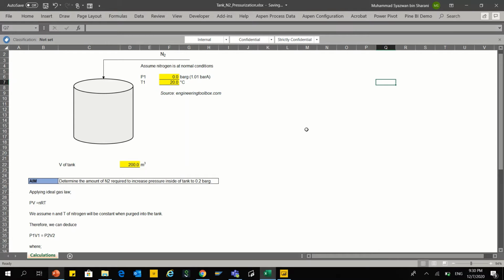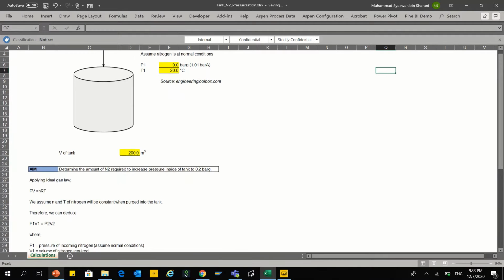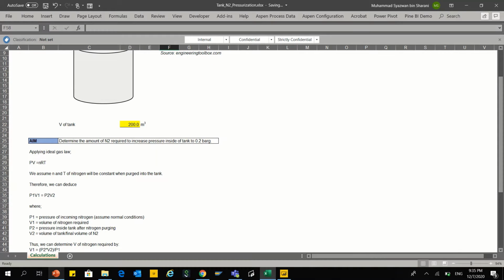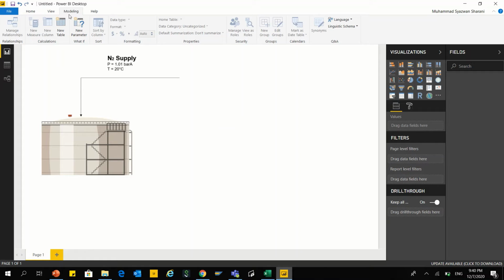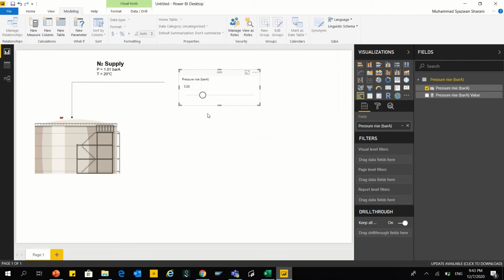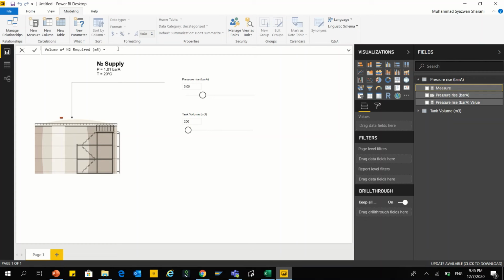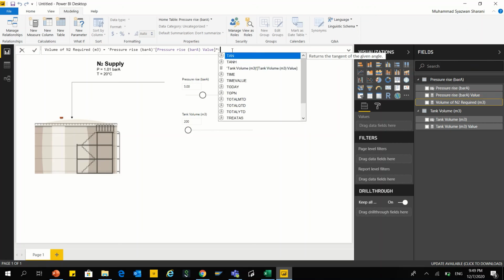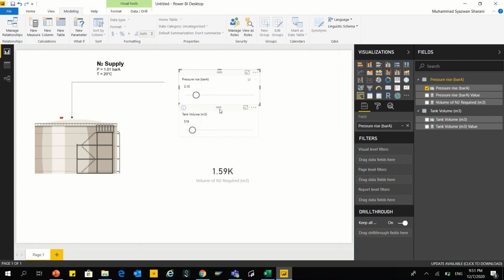Power BI for Engineers - How to Visualize Nitrogen Purging of Tank in Power BI Desktop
Hello everyone,

 I am showing to you how you can visualize nitrogen purging of a tank using Power BI. Purging a tank with nitrogen is a crucial process to (1) rid of any flammable vapor in the tank prior to cleaning/shutdown work or (2) rid any air inside the tank prior to introducing flammable chemicals back into the tank. One of the most important calculations for purging is to calculate how much volume of nitrogen is required to purge a specific volume of a tank until it reaches a certain pressure. The simplest way to do this is by using the Ideal Gas Law, whereby (P1V1 = P2V2). You can easily calculate this in Excel, but if you do it in Power BI and utilize the slicer and parameter options, it will be much more attractive and easier.

Have a watch and let me know your thoughts!